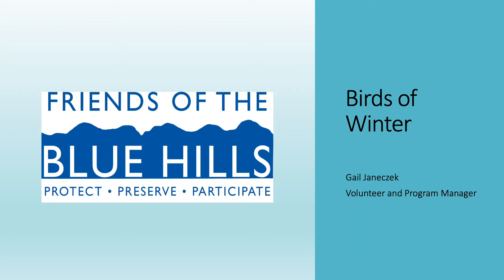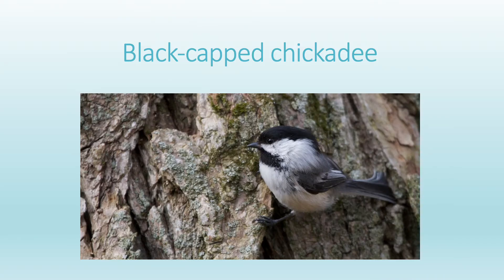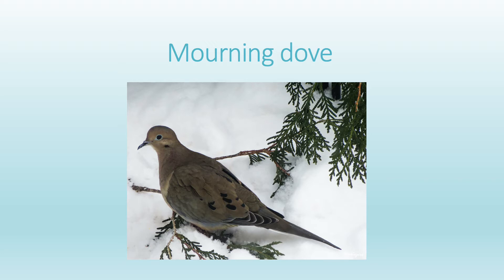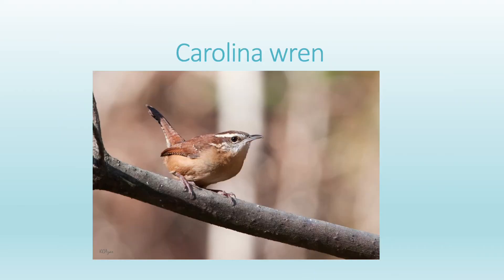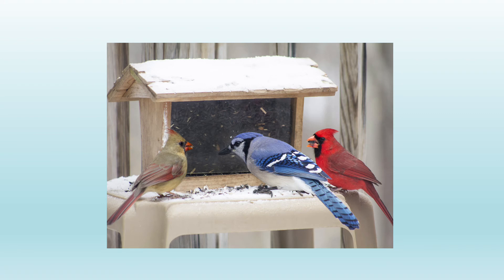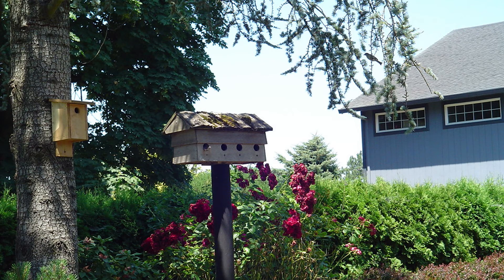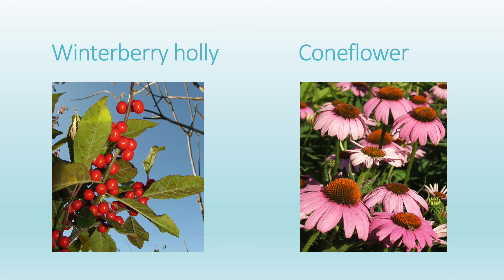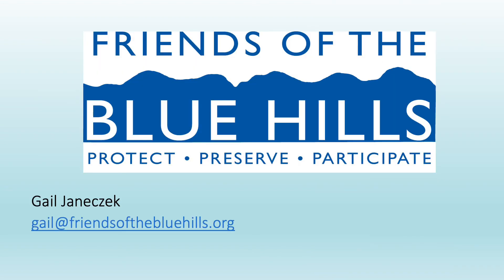Birds of Winter Family Program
Birds appear to be such delicate creatures. Yet, some species live in the northern parts of our country all year. Why do some birds migrate and others stay in the same habitat year-round? Join Gail Janeczek, Friends of the Blue Hills Program Manager, to explore some of their habits and give you some tips to make your yard a winter oasis for the birds!